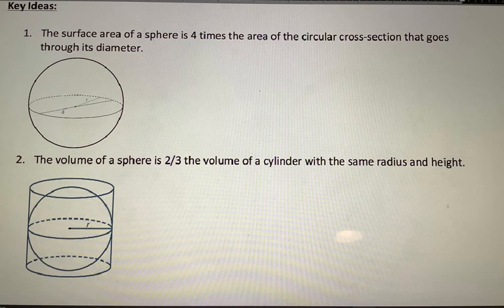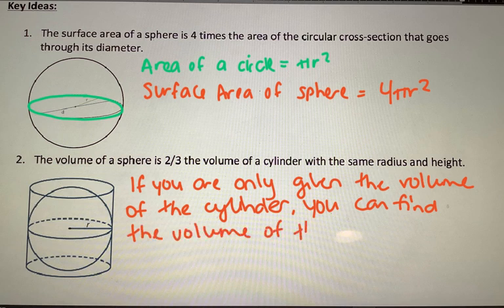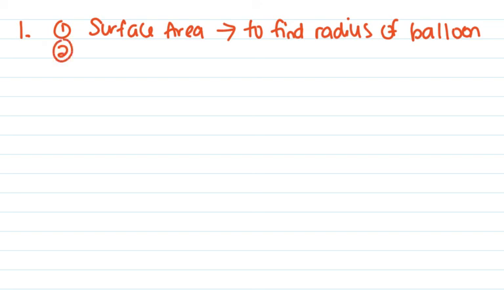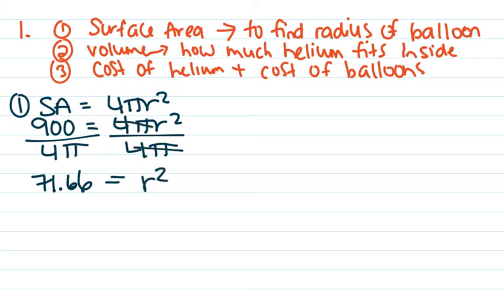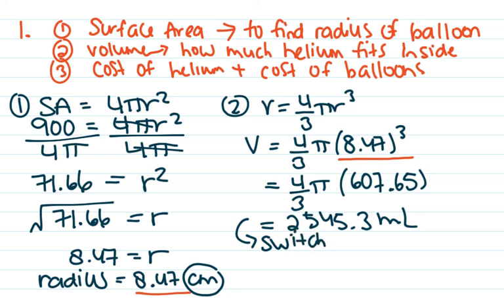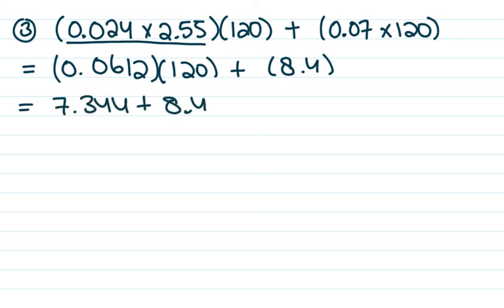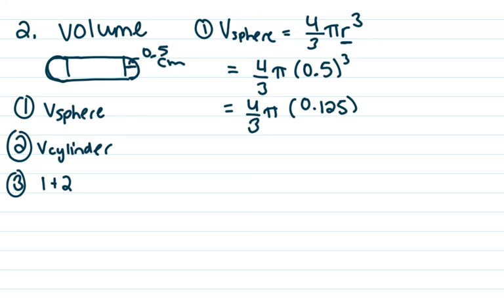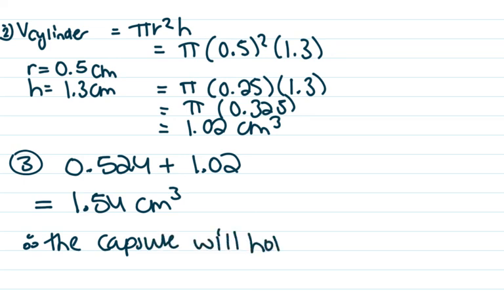MPM1D - 8.6 Volume and Surface Area of a Sphere